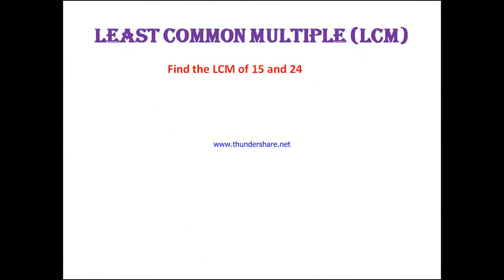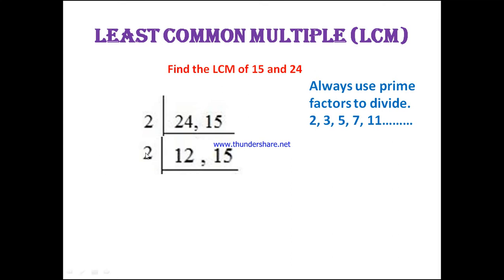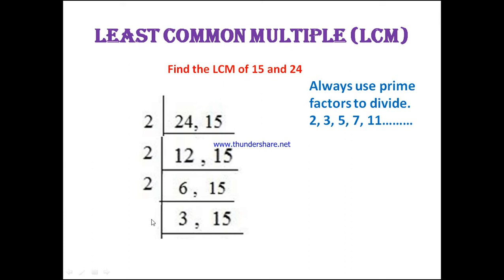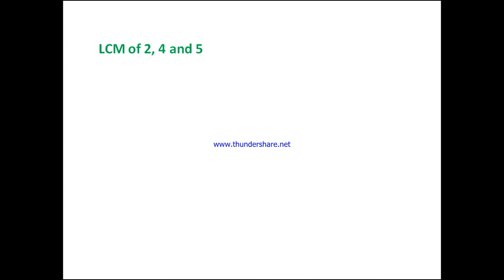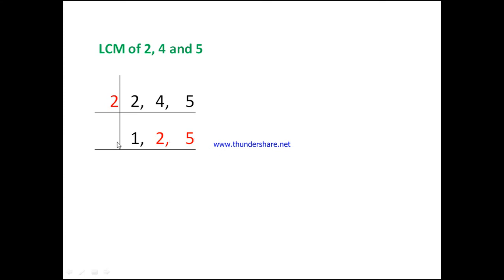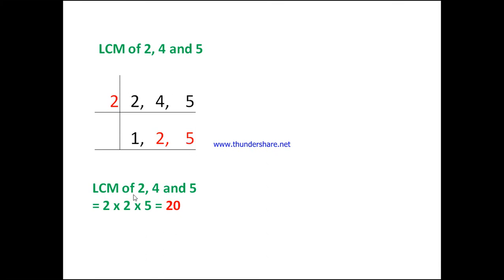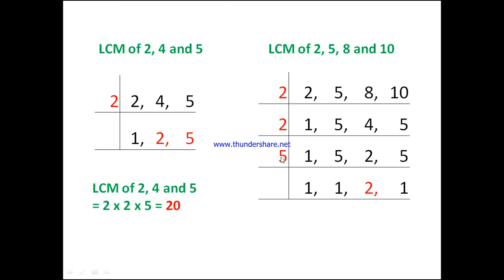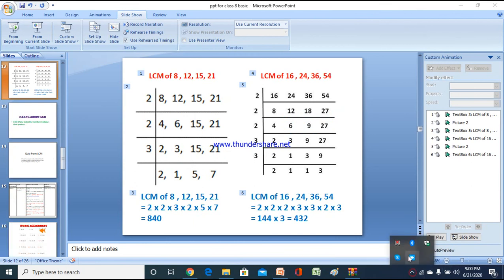LCM by short division method in English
LCM